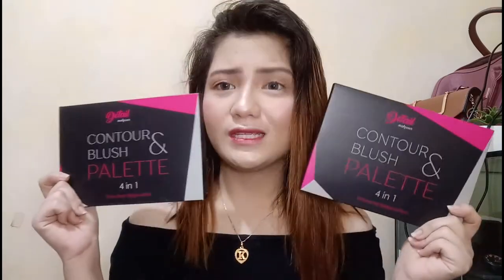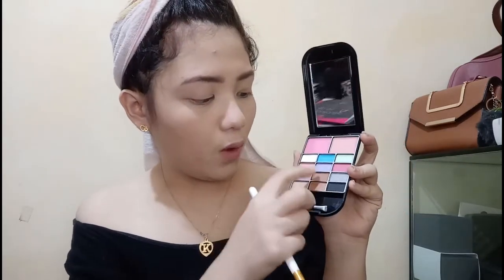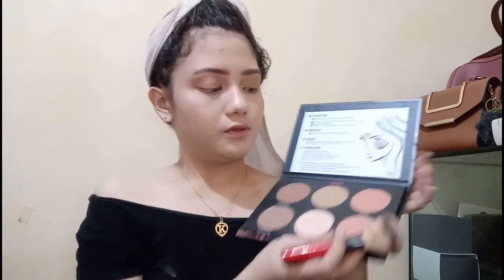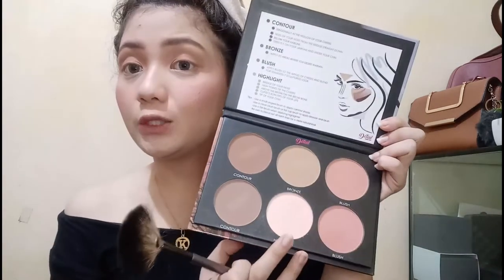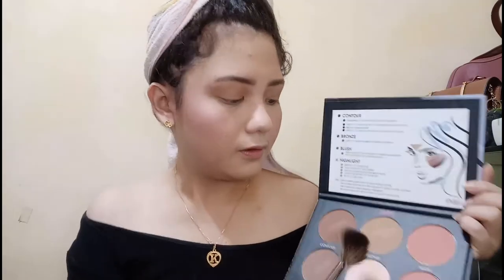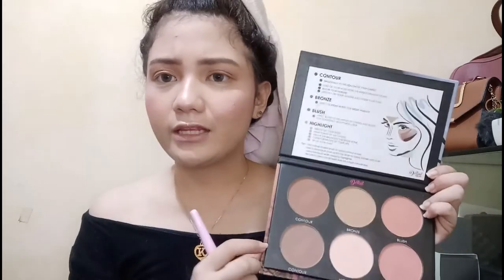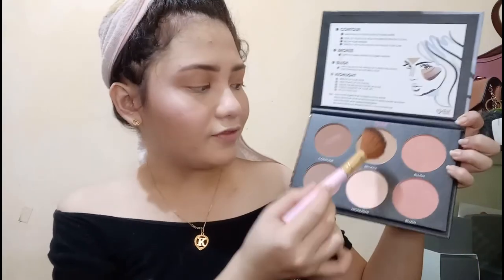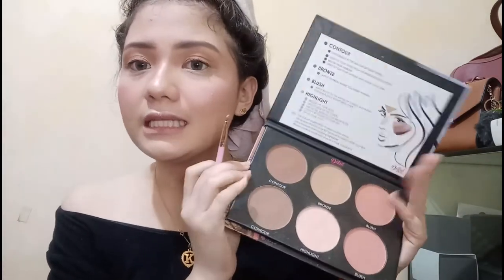FRESH + DEWY LOOK / PHILIPPINES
HI MI AMORE'S. Gusto niyo ba maging looking fresh and basang-basa ? :) Here's our simple tutorial on how to look fresh and dewy all day and all night.

Make-up used:
Maybelline Fit me Funda (128 Warm nude)
Maybelline Fit me Concealer ( Medium and Sand Beige)
Nichido Final Powder (Creamy Glow)
Nichido Brow liner (Chestnut)
Fashion 21 Color Bar
Ever Bilena Lash Define Mascara
Detail Contour and Blush Palette
Maybelline Baby Lips (Berry Crush)
Vice Ganda Goodvibes Collection (Tarush)

Comment lang if you want to see me on my videos or kung ano pa ang gusto niyong gawin ko. MWAAA!